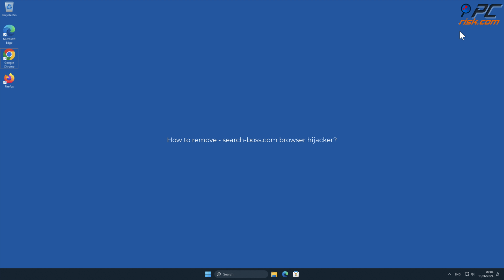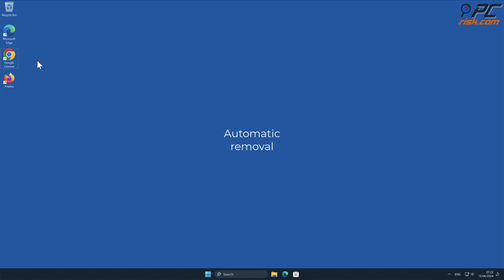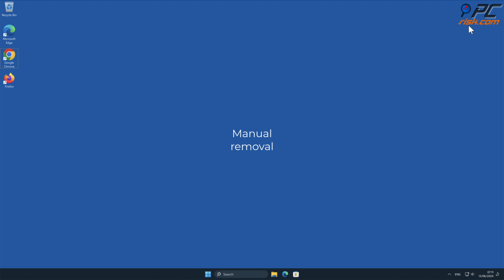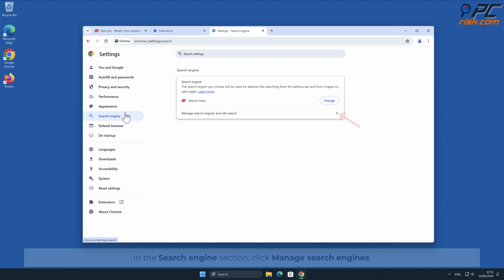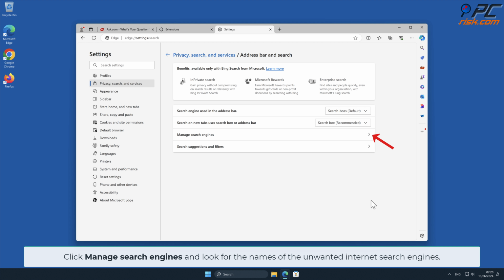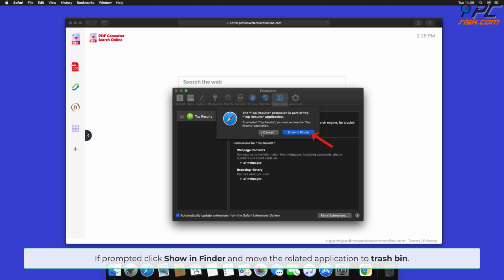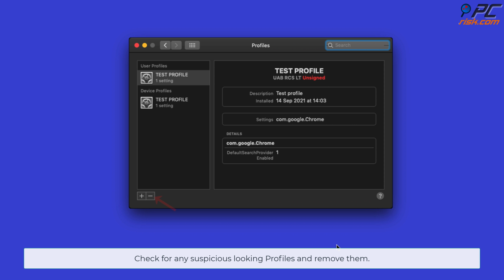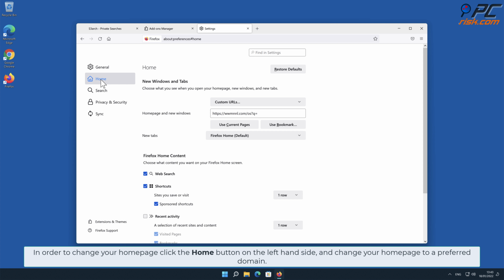search-boss.com browser hijacker - how to remove?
Video showing how to remove search-boss.com browser hijacker.